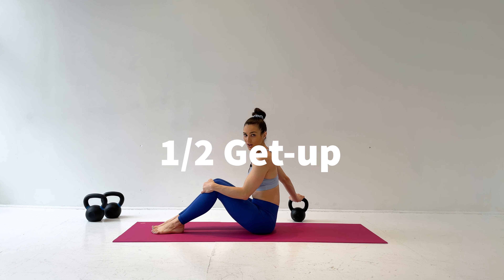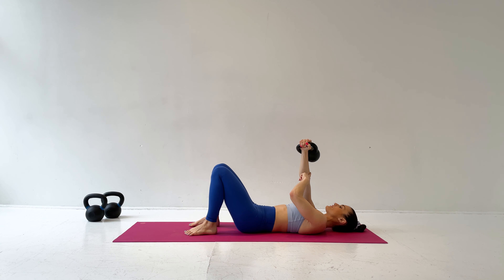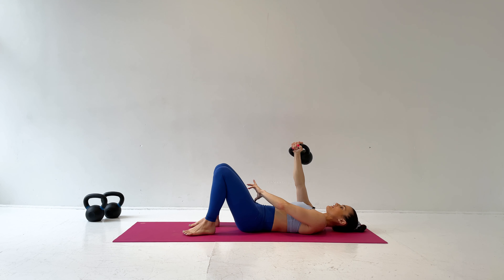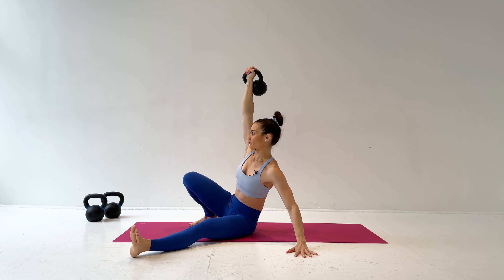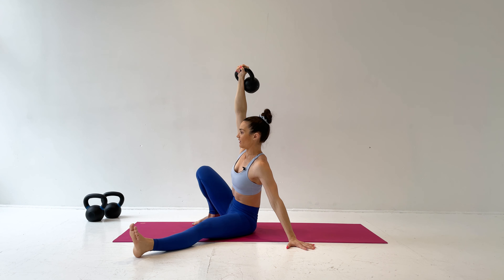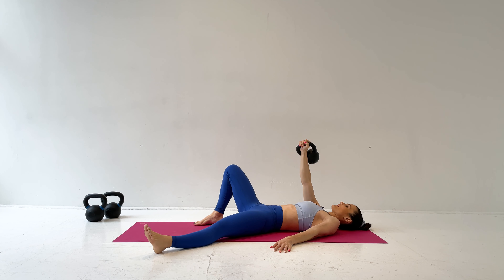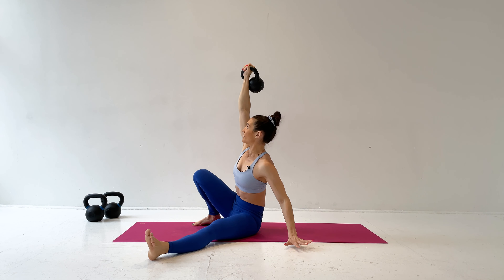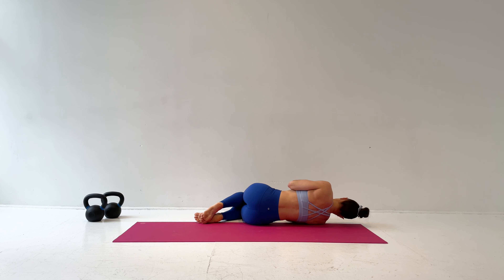1/2 Get-up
The 1/2 get-up is the next step in the Turkish Get-up after the 1/4 get-up It prepares you to get the hips off the floor and teaches you about the importance of not moving the supporting arm behind you!

Learn how to do the entire Turkish Get-up here...

If you want to learn more about kettlebell training...